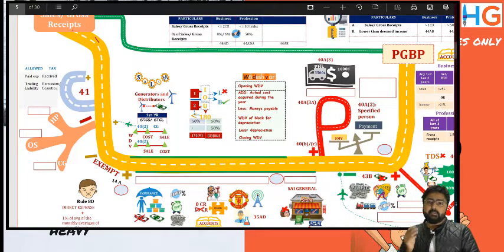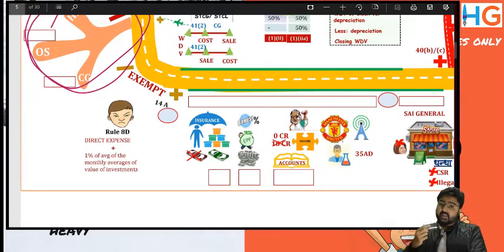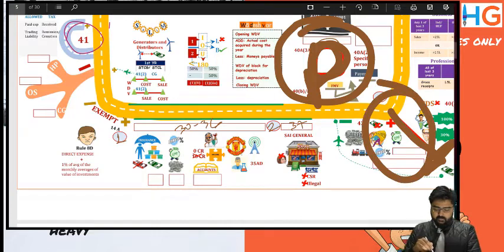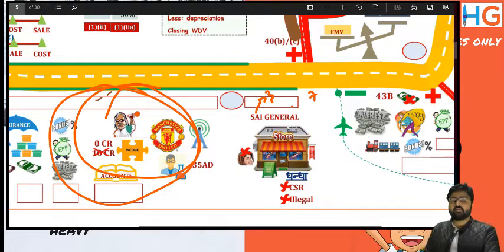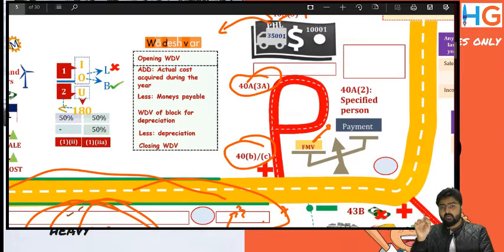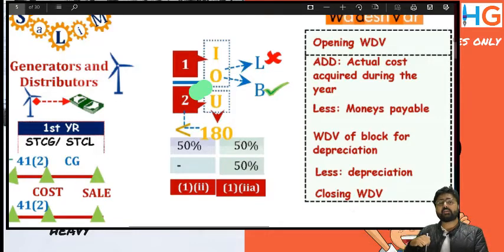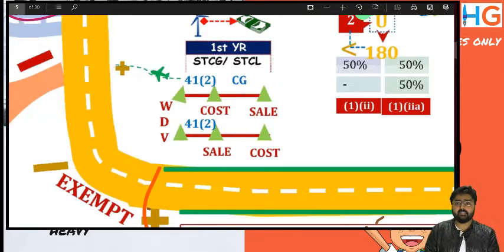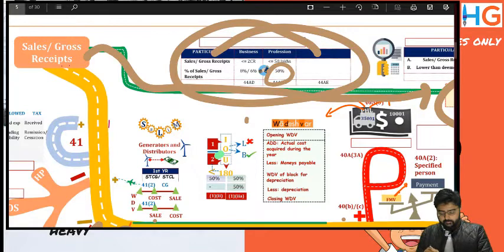Direct Taxes | Just 20 minutes - Day 3 - English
Just 20 minutes by CA Himal Goyal- DIRECT TAX IS EASY

Yes.. you heard it right!! Direct Tax can be revised in just 30 pages and not 1500 pages. During exam, it will take just 3 hours to read memory book.

We will be uploading videos for every 2 pages everyday for 15 days. Each video will be upto 20 minutes absolutely free. This is for all students- doing class from other faculties, from me or doing self-study. So that you can memorise Direct Tax in 20 minutes x 15 days= in 5 hours.

I will recommend you all to take 20 minutes out everyday. Listen to videos with the chart before you and memorise the charts.

These charts and videos will be free of cost. The aim is to memorise atleast 80% Direct Tax so that you can make Direct Tax a strong subject and aim to score 60 marks in Direct Tax.